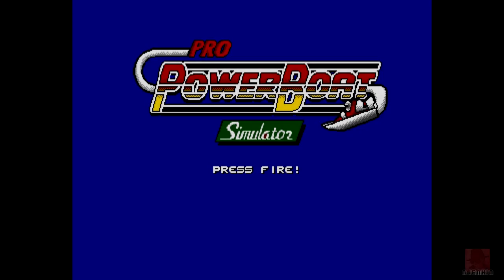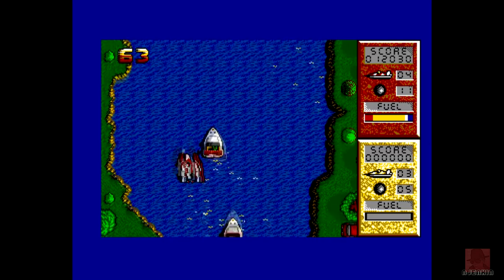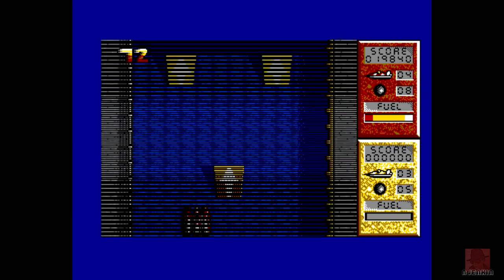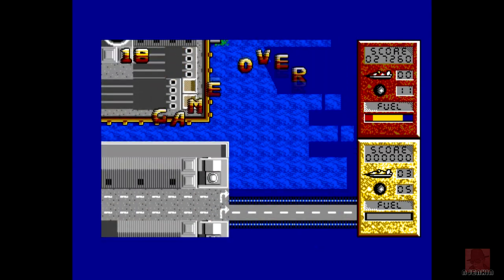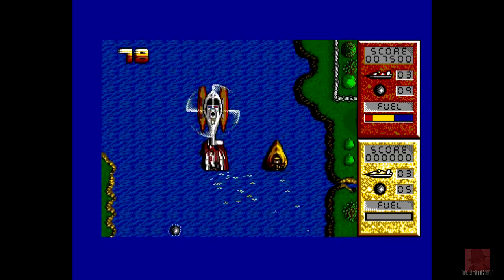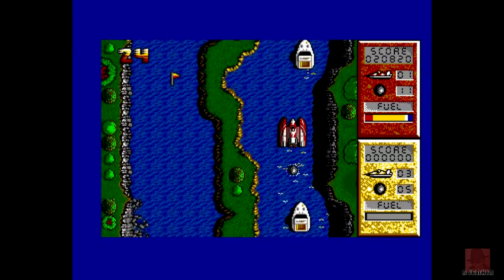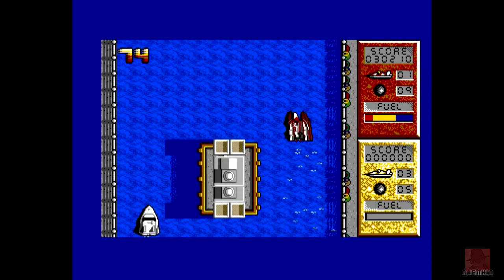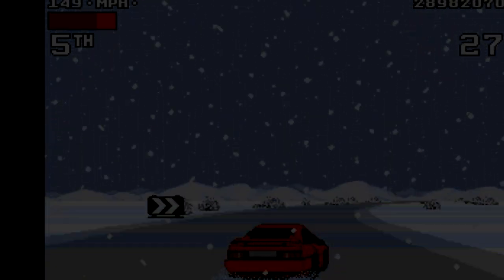AMIGA : Pro Powerboat Simulator - with Commentary !!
PRO POWERBOAT SIMULATOR - on the Commodore Amiga. Published by Codemasters in 1990.  Top down vertical scrolling Powerboat action. I'm not entirely confident how much of a true-life simulator this actually is to be honest.  :oP

I'm also on Twitter as - jenkin7NICK